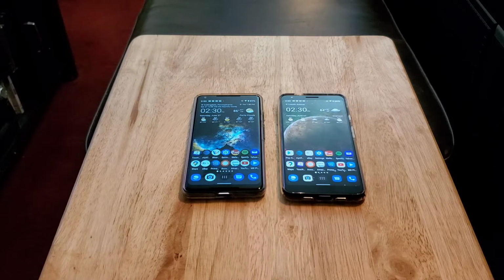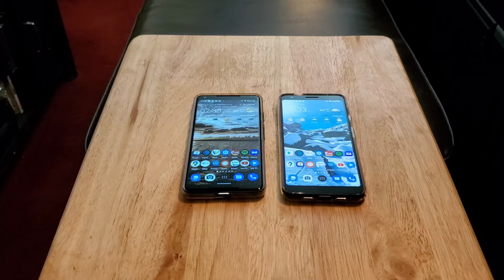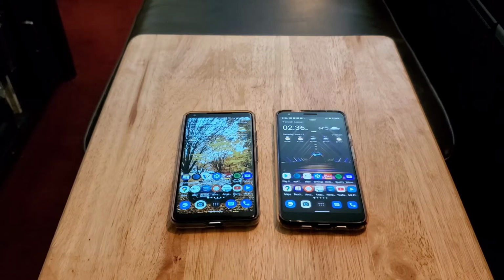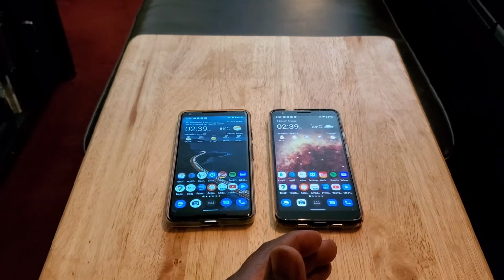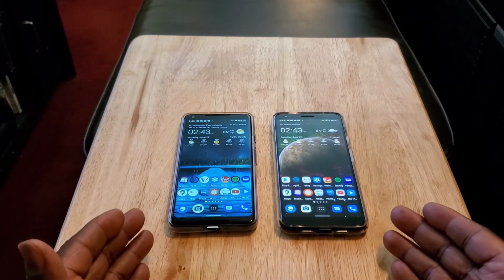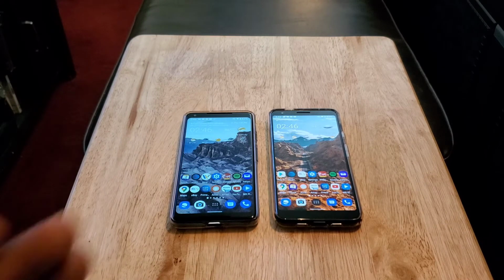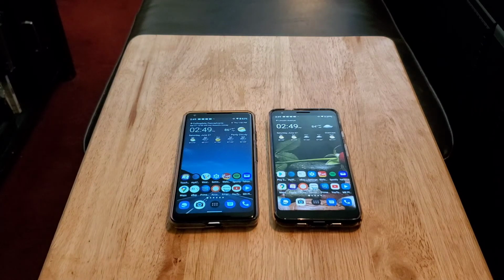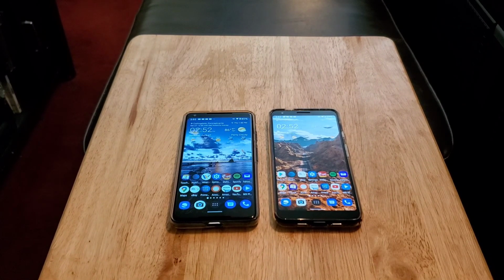The Google Pixel 2XL vs The Google Pixel 3aXL ( Which one should you pick up?)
Pixel 2XL vs Pixel 3aXL. Both are great devices. I would go with the pixel 3aXL ( wider display, brighter display, better implementation of the Bezels on the display , better speakers and longer OS updates.